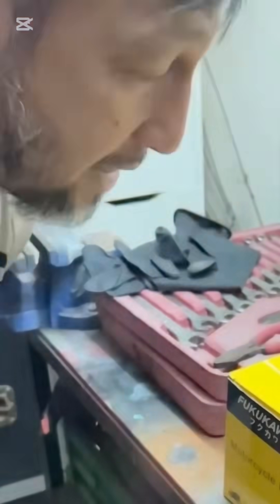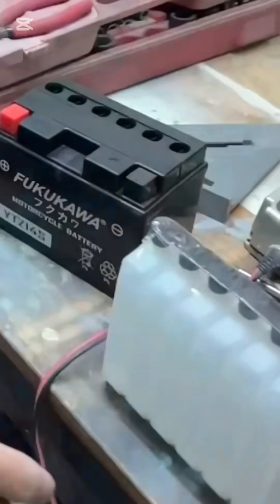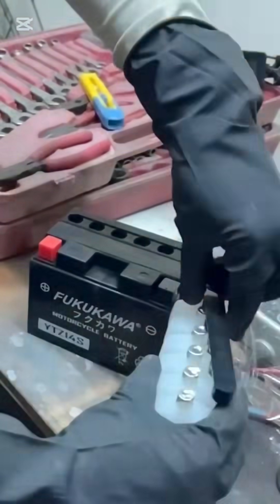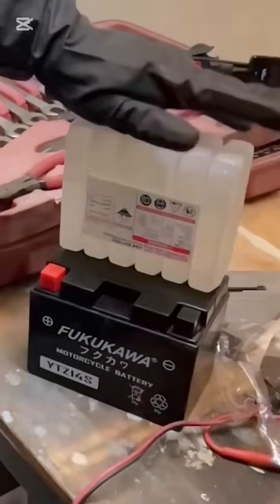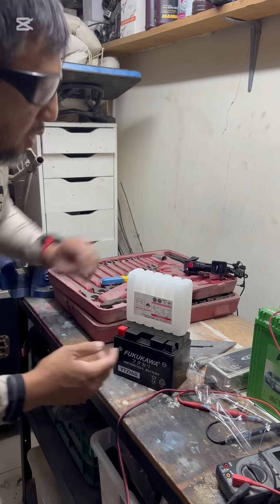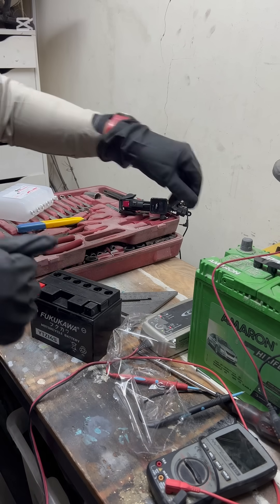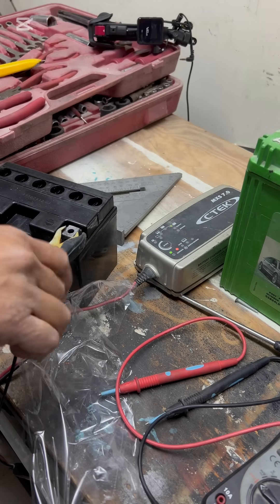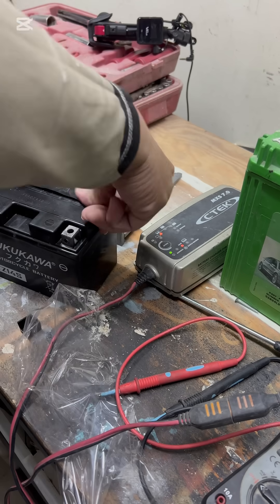How to Properly Activate an AGM Lead Acid Battery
Activating an AGM Lead Acid battery